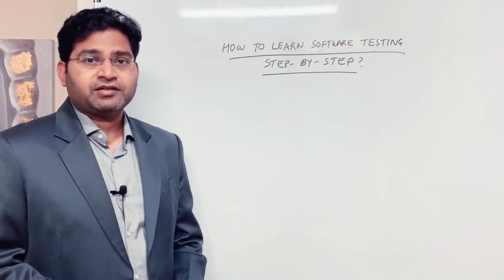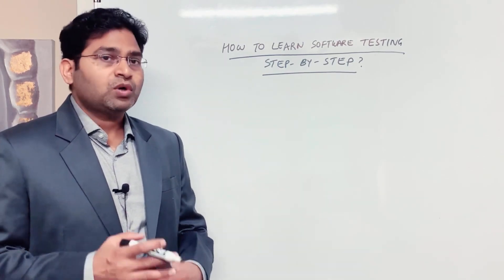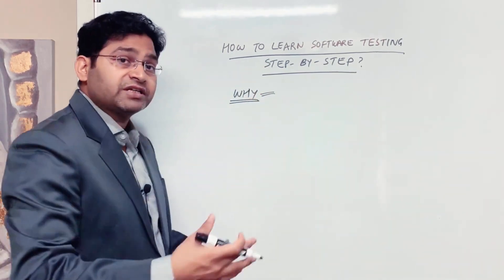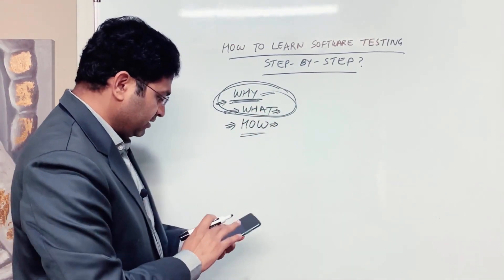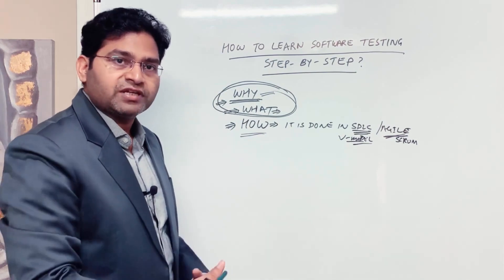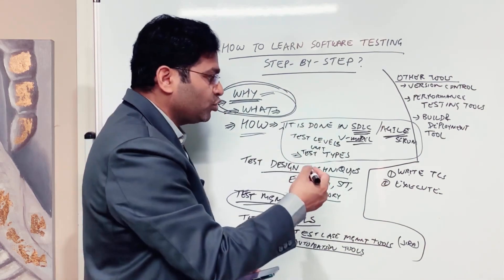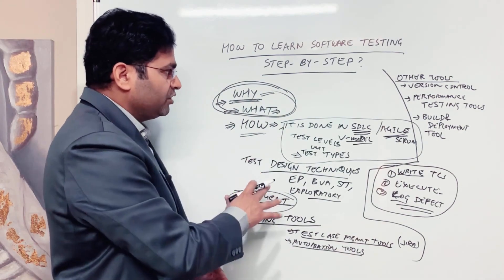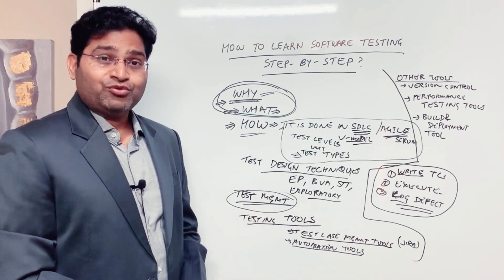How to Learn Software Testing | Learning Software Testing Step by Step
In this video, we will discuss how to start learn Software Testing or start learning Software Testing step by step. I will cover some of the key steps and topics to learn if you are absolute beginner, fresher or someone who wants to change career to Software Testing field.